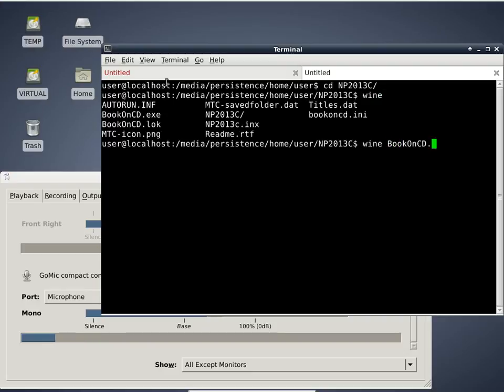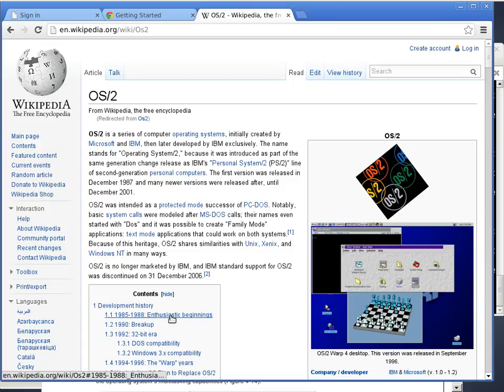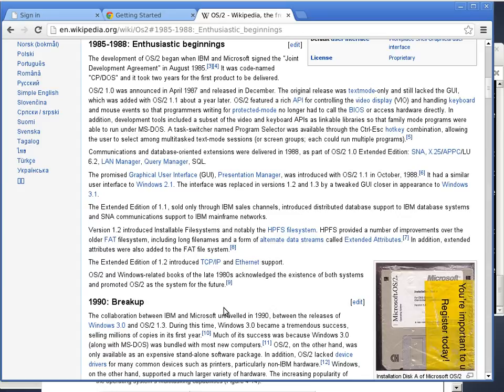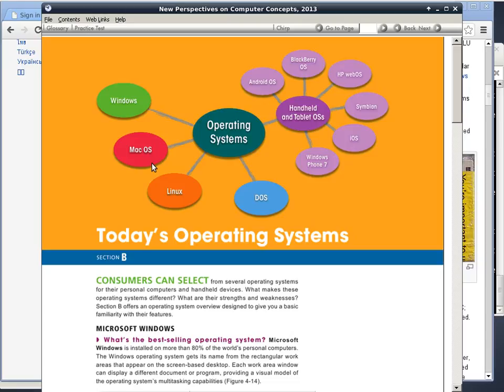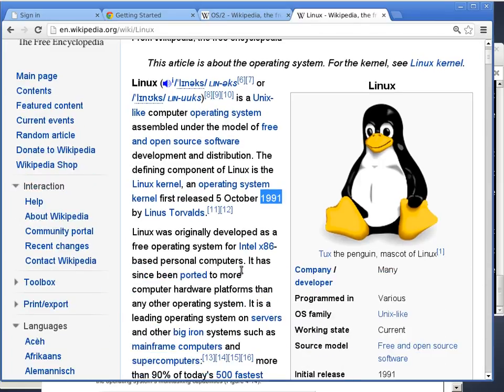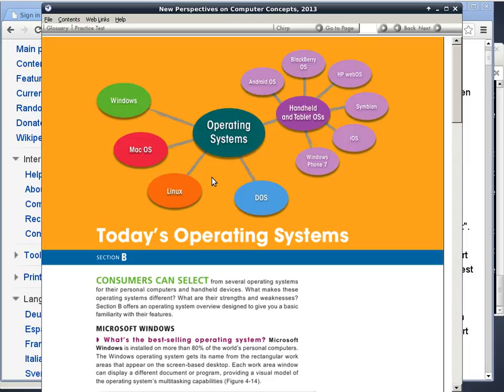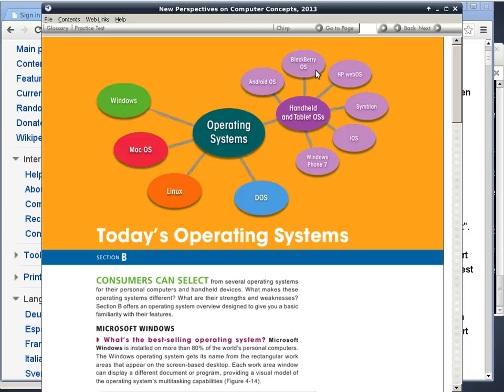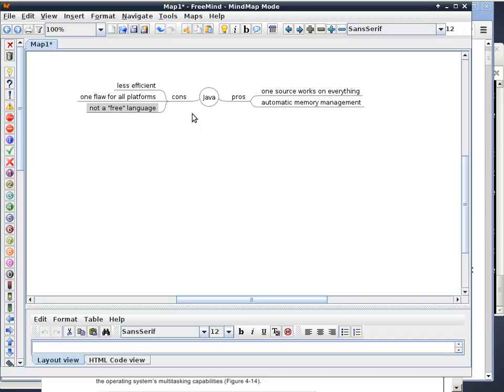20121016 ARC cisc310